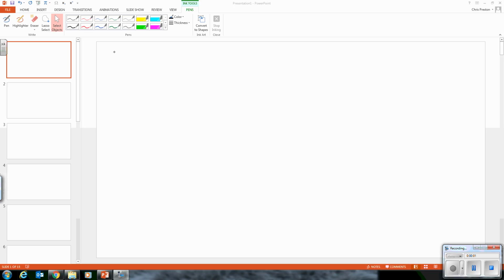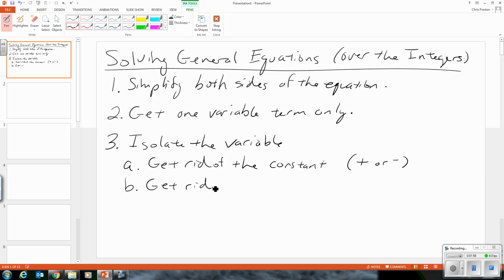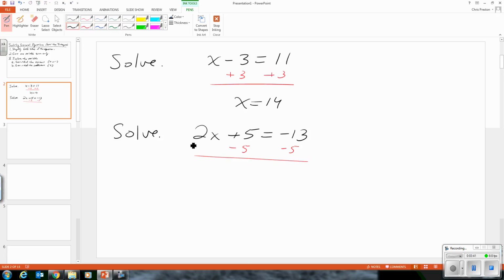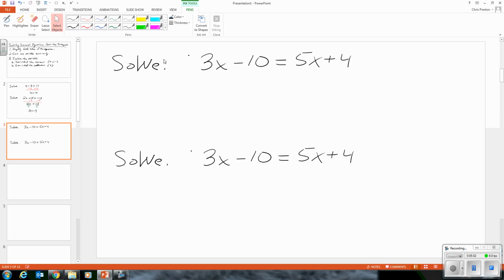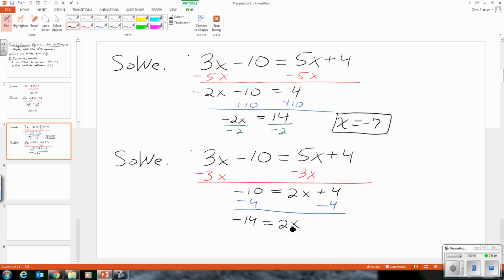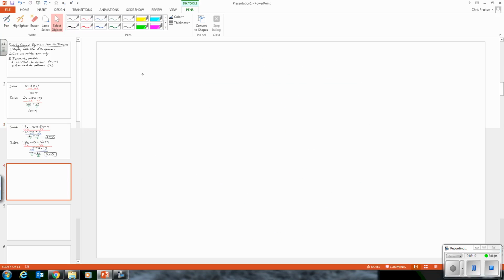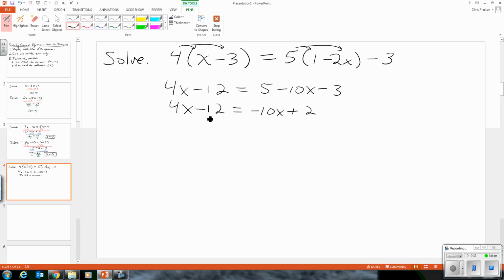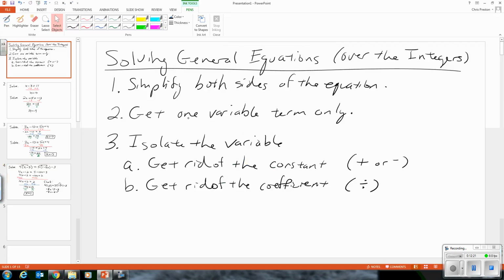General Linear Equations Over the Integers